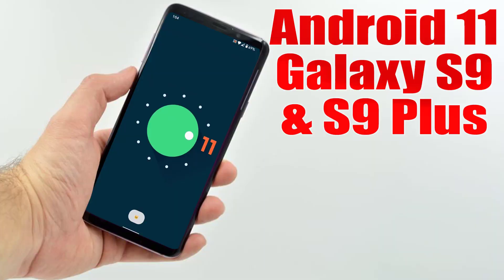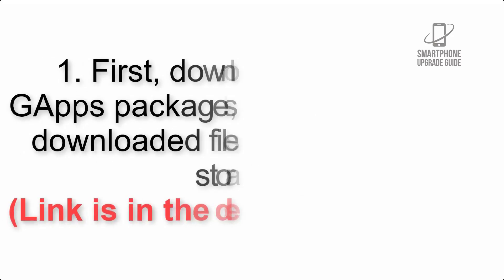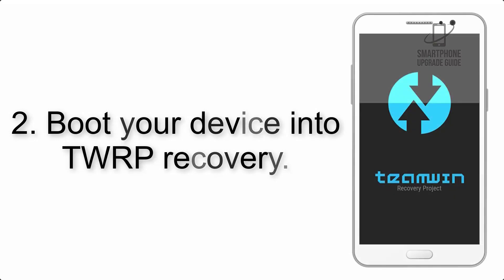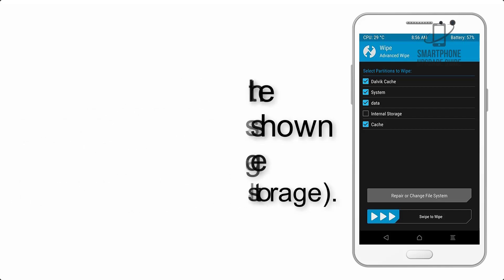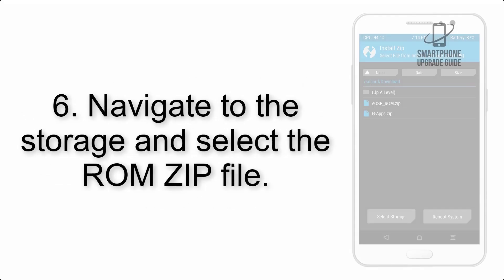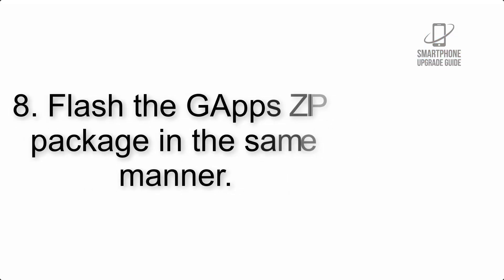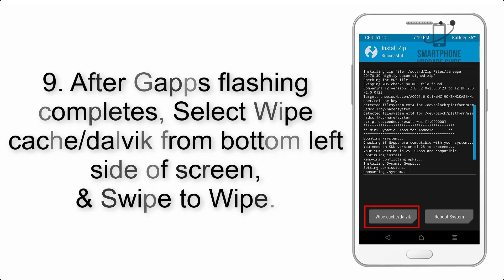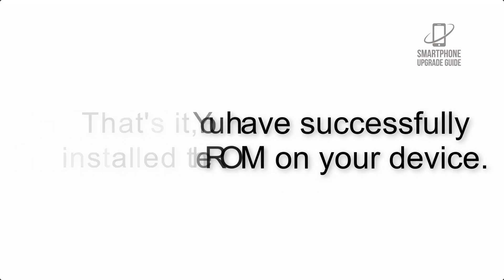Install Android 11 on Galaxy S9 and S9 Plus (LineageOS 18.1) - How to Guide!